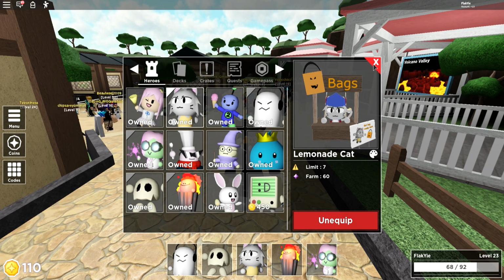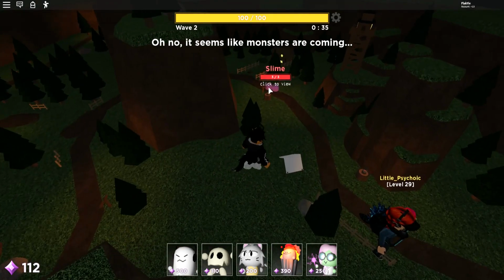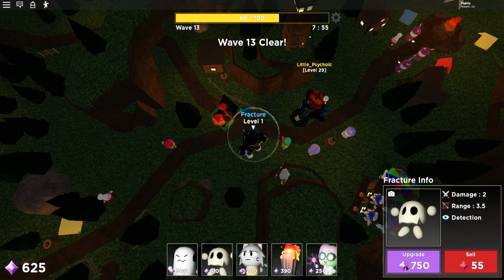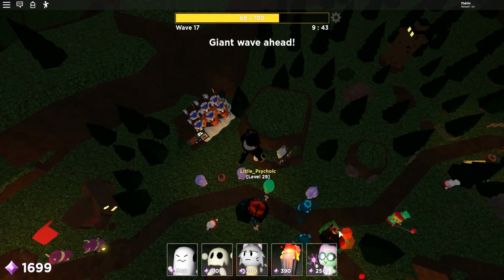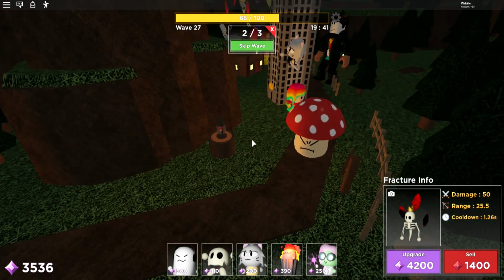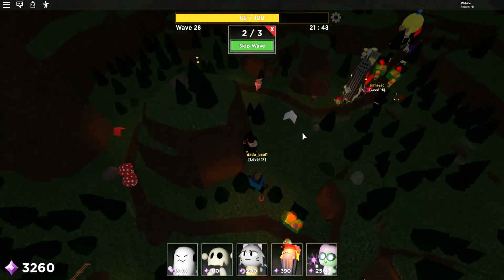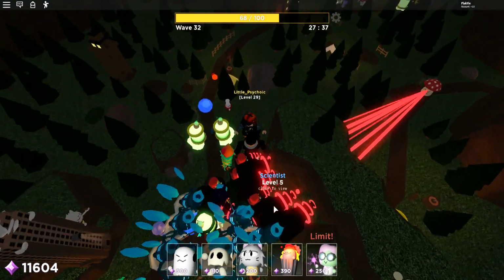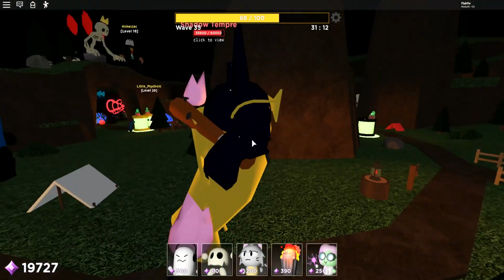Roblox Tower Heroes NEW MAP FRANTIC FOREST/NEW CODE